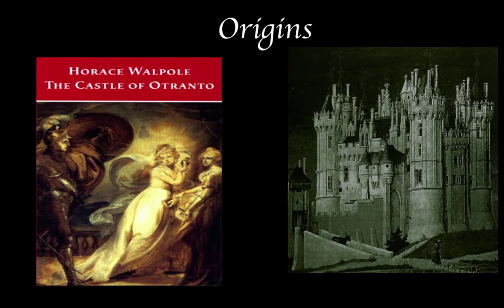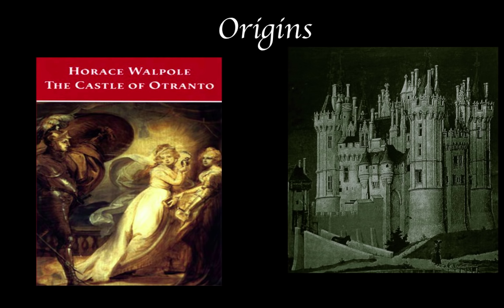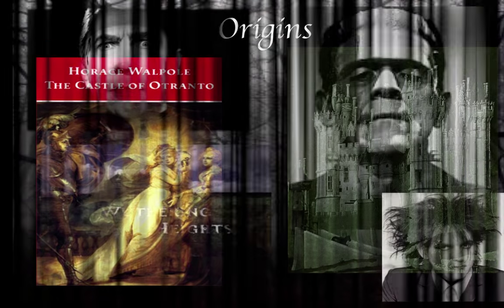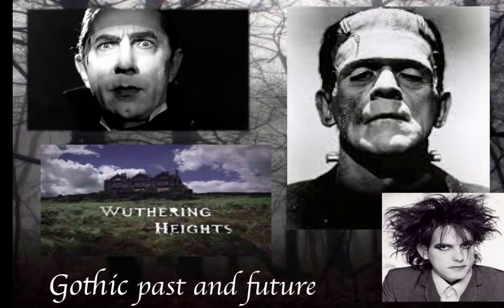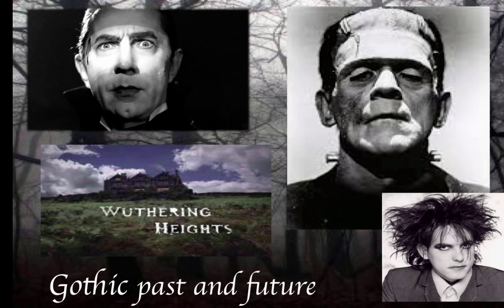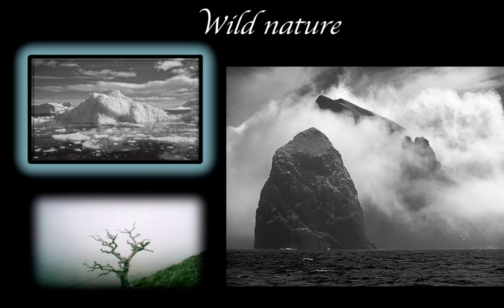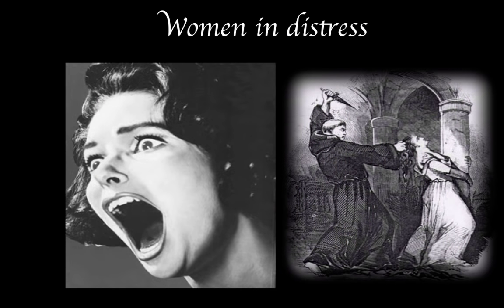Features of Gothic Literature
The origins and conventions of Gothic literature, such as castles, extreme emotions and the supernatural.

Other features include  confinement, doubling, the hero-villain, metonymy, poor weather, unnatural desires, violence, wild nature and women in distress. The origins and social context of the Gothic are also examined. Examples from well-known Gothic novels are included to illustrate the features discussed.

0:00 Introduction
0:37 Origins
2:00 Castles
2:34 The supernatural
3:25 Wild nature
4:01 The Sublime
4:37 Metonymy
5:53 Confinement
6:26 The past
7:10 Women in distress
7:51 Unnatural desires
9:15 Doubles